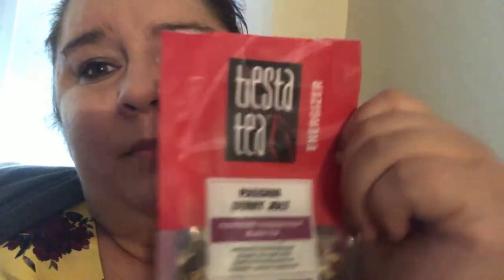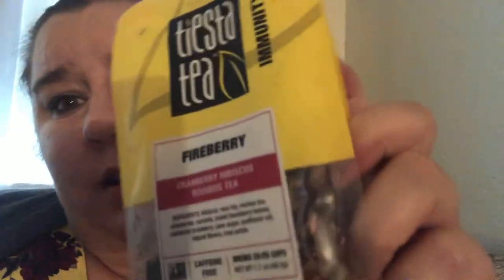A Exciting Unboxing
This is me gathering ingredients to remake one of the highest viewed videos I’ve made. The RR Magazine drink remake of the Rooibos Switchel